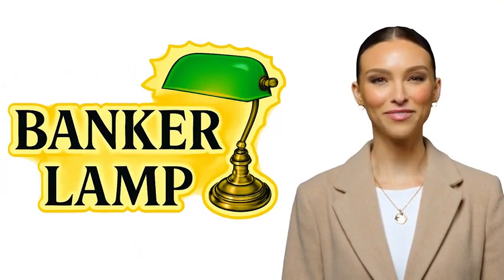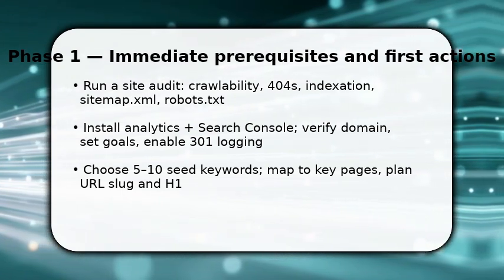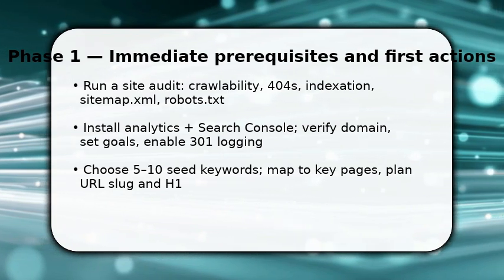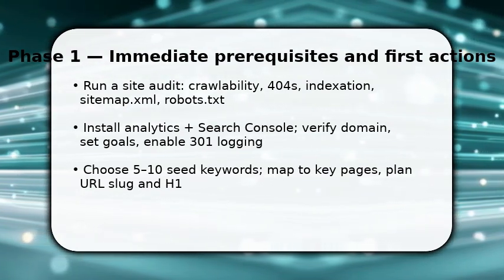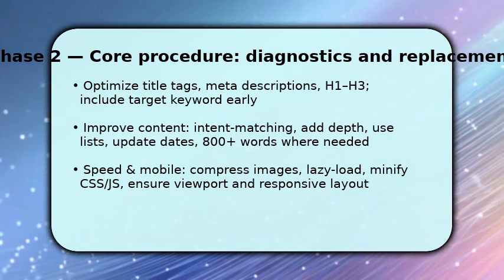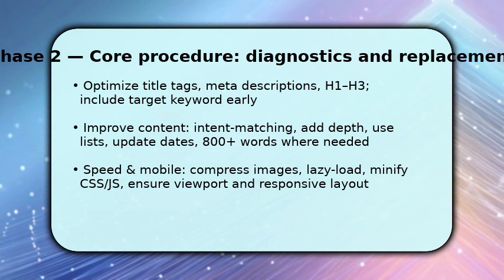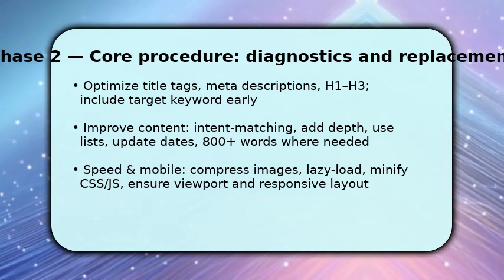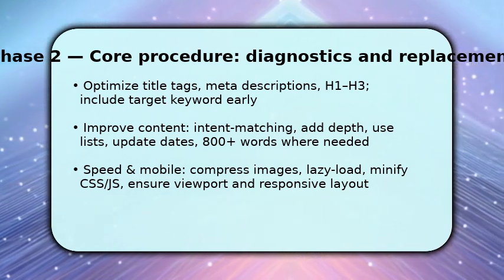How to Do Seo for a Website - Step by Step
How to Do Seo for a Website - Step by Step | 🔒 Surfshark VPN Deal — Stay private and secure. $1.99/mo + 3 Months Free ▸

Dive into the world of SEO for your website in this comprehensive guide. Learn step-bythy techniques to optimize and enhance online visibility, driving more organic traffic.

SEO, website optimization, online visibility, organic traffic, keywords research, meta tags, title tag importance, description meta tag role, link building strategies, crawlability